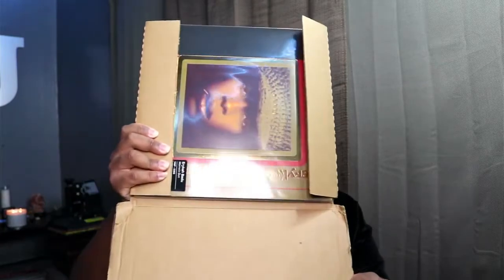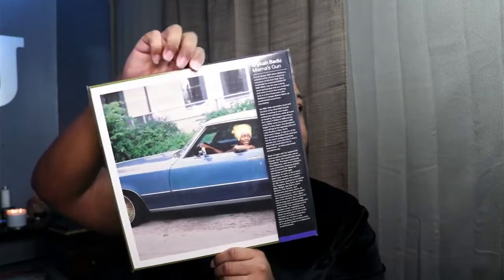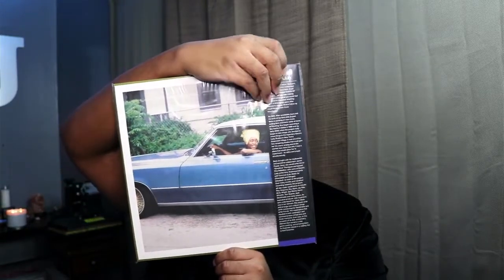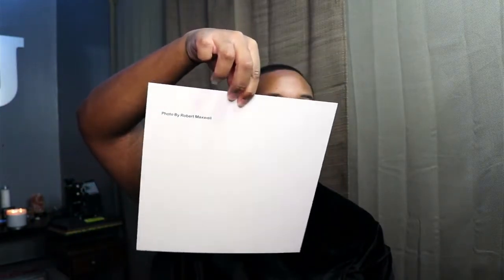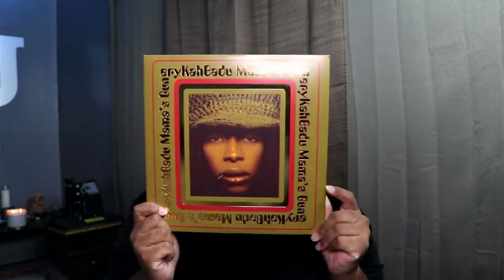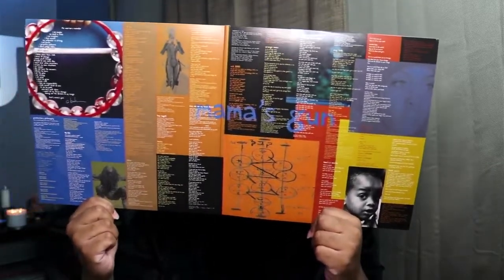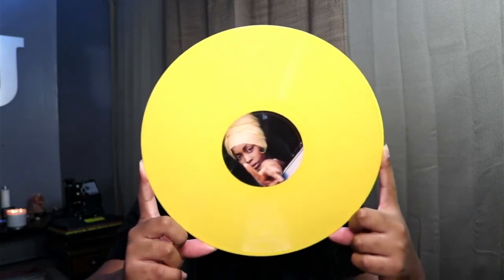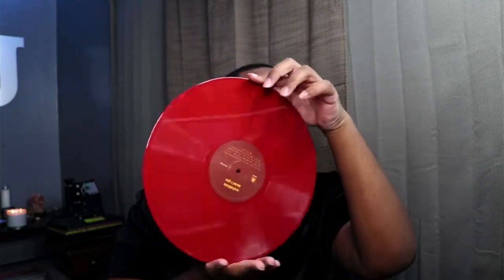ERYKAH BADU - Mama's Gun VINYL (Colored Disc)